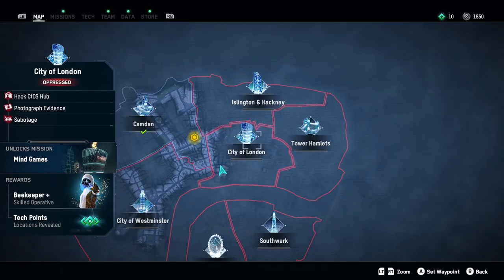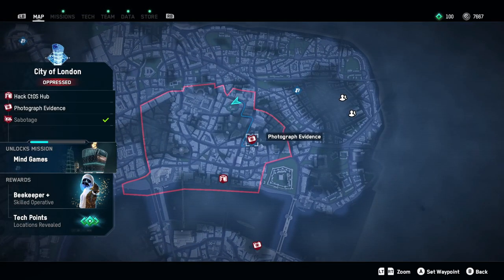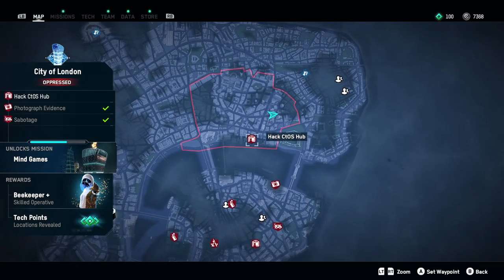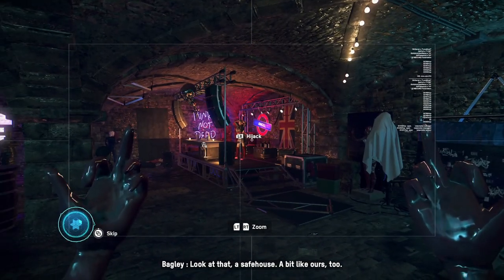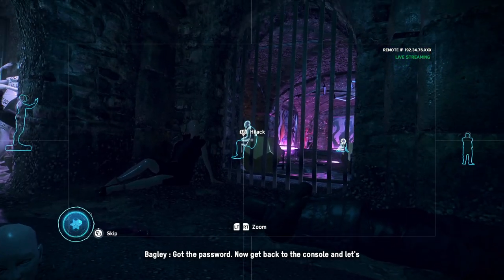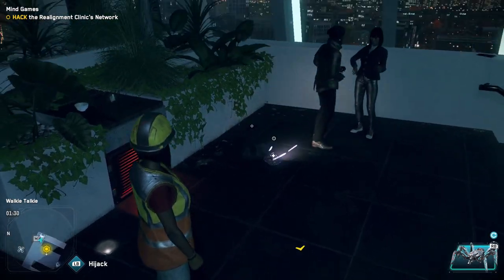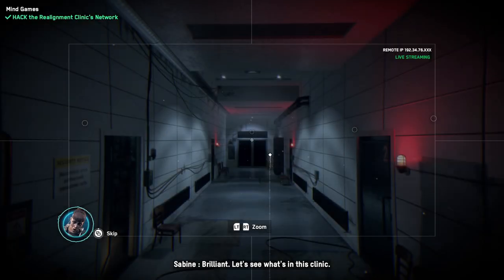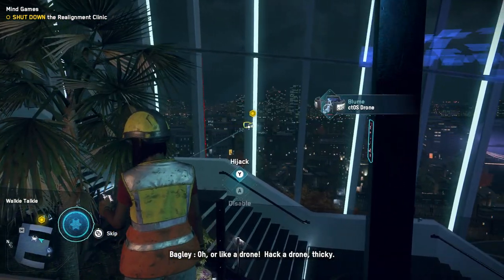Watch Dogs Legion | Unlock the Beekeeper Skilled Operative + City of London Guide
In this guide I will talk you through how to liberate the City of London region in Watch Dogs Legion which will unlock the Beekeeper Skilled Operative. I will be covering more Watch Dogs Legion content and you will find all of my content in my Watch Dogs Legion playlist below;

Timestamps
00:00 Intro and Sabotage
01:15 Photographic Evidence
02:19 Hack CtOS Hub
04:04 Mind Games Mission

What is the Bot Patrol?
We are a group of gamers that play games for fun (albeit sometimes competitive) and know how to socialise in the online world of gaming without making people feel bad. The world of gaming communities can be a toxic place but we have built a community that fights back against that by supporting others on games and by making anyone feel like they can take part. People support me financially through Patreon and Channel Memberships so that I can continue building on what has already been built, your support is vital in helping me to work on this full time, and in return you will get access to my personal Discord server for more interaction with me.

Our Community
Be sure to check out our community, we have thousands of members across PC, PS4 and Xbox for you to engage and link up with. We pride ourselves in keeping toxicity out and you will find a very special environment